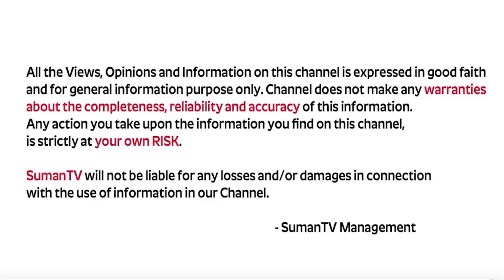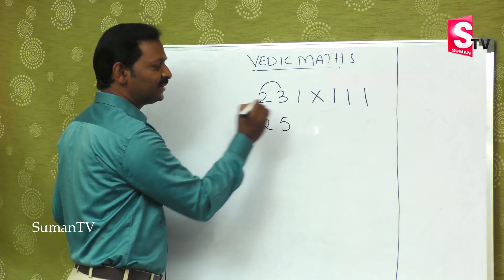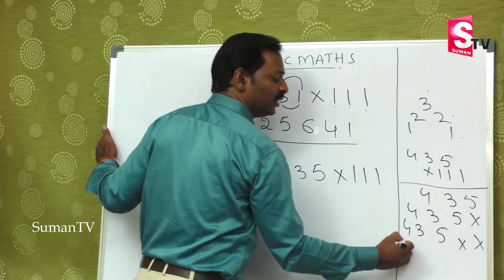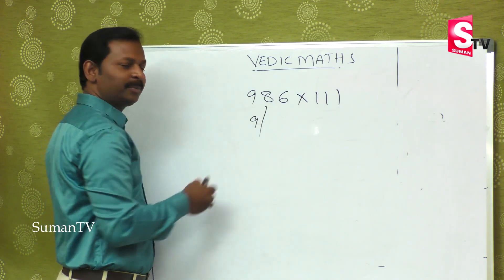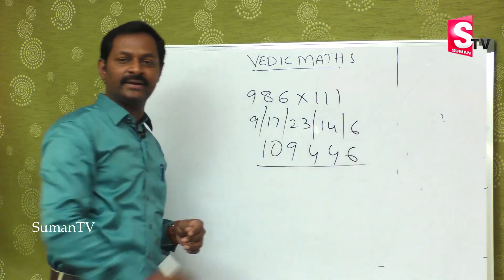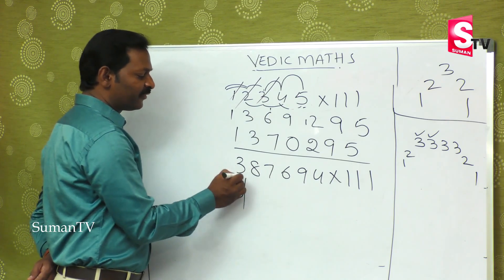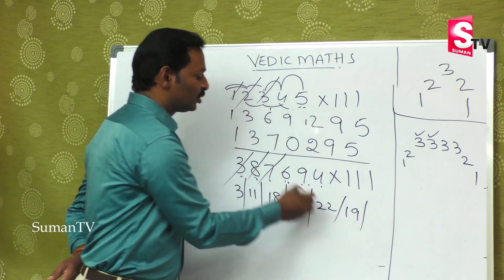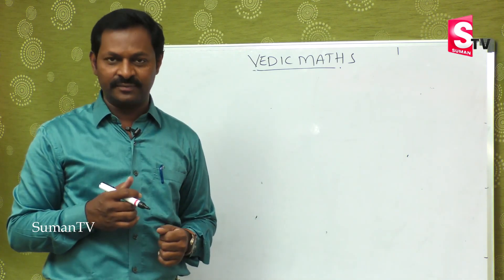Vedic Maths in Telugu | Vedic Maths Basics | Vedic Maths Multiplication tricks | Sumantv Education